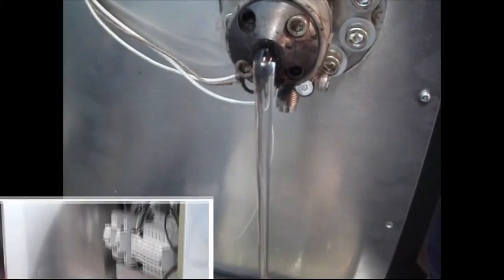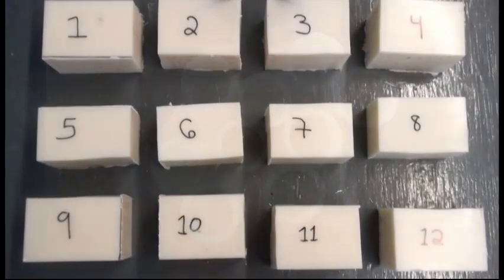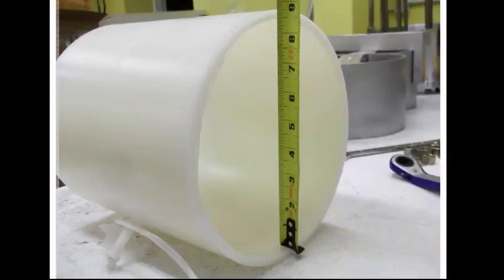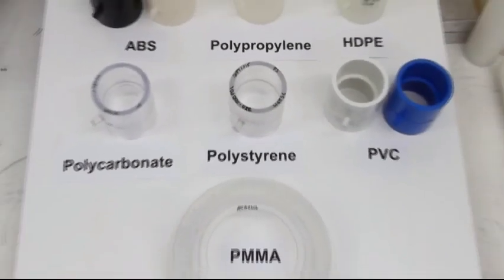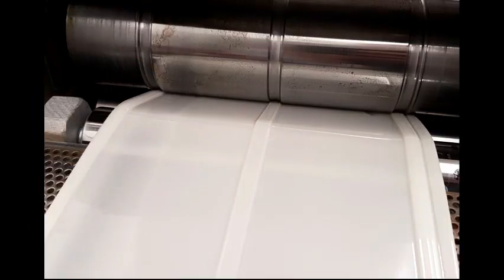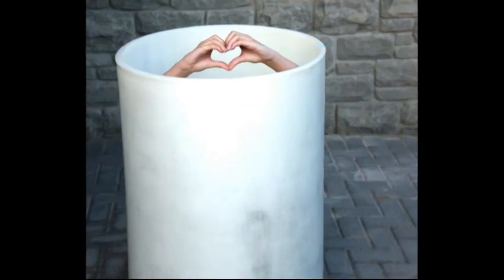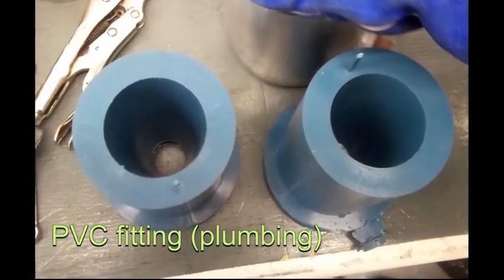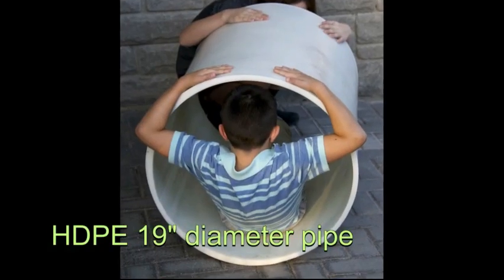The Power of Small™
The Power of Small (TM).

Small businesses doing big projects with small amounts of capital; office desk sized machines making large parts, 100lbs and more; on-shore distributed manufacturing on a national or international scale; locally and affordably converting 100% waste plastics directly into viable finished goods; sustainable and affordable plastic molding and extrusion technology – all these are our reality and not just “popular sound bites”.

We hope to have your input, suggestions and criticism to help us to shape our future together.